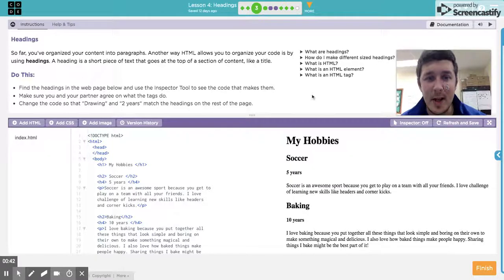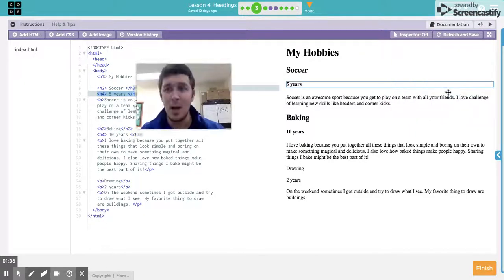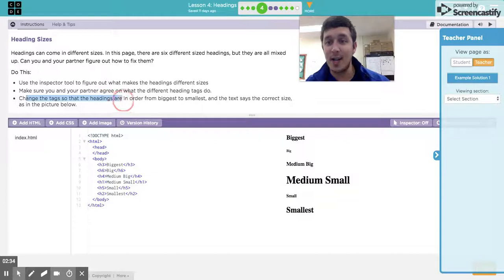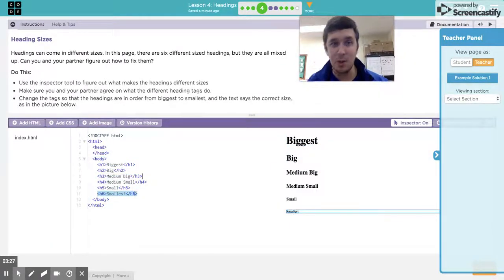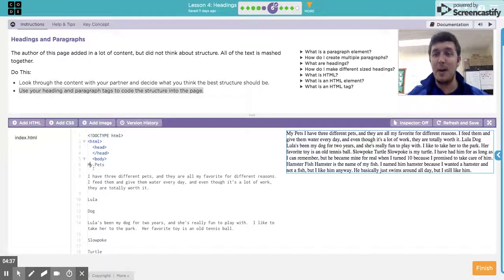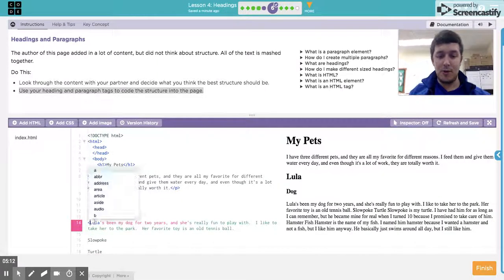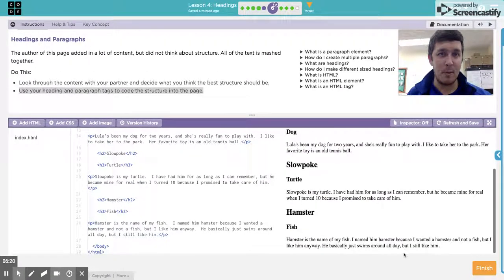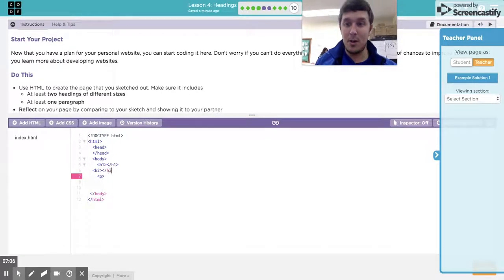Code org Unit 2 Lesson 4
A walk through of code.org's resource page for Computer Science Fundamentals.  This is Unit 2 Lesson 4.  Not meant to be an in-depth learning tool, but intended to help students understand the purpose of each lesson part, and to provide a work-at-your-own-pace resource for ELL students.